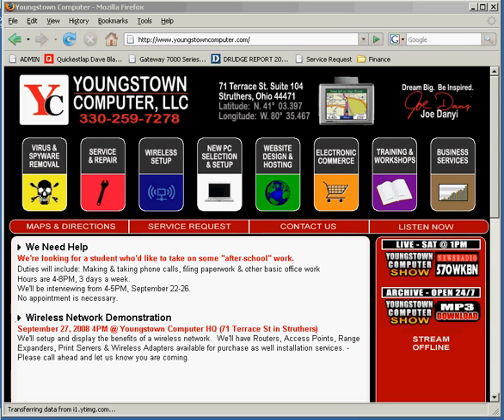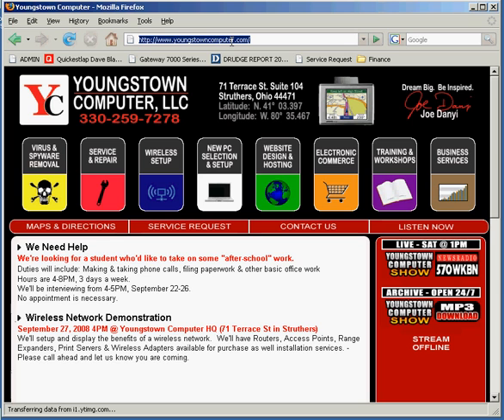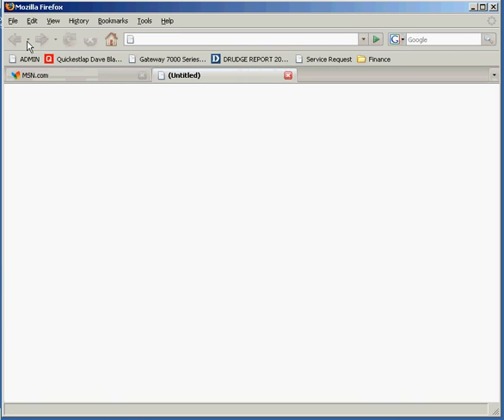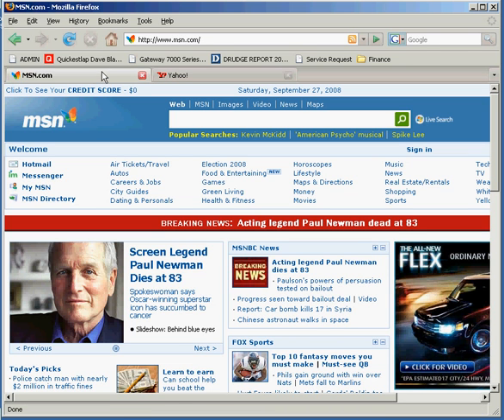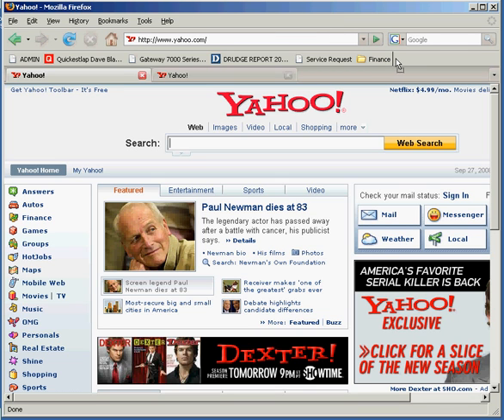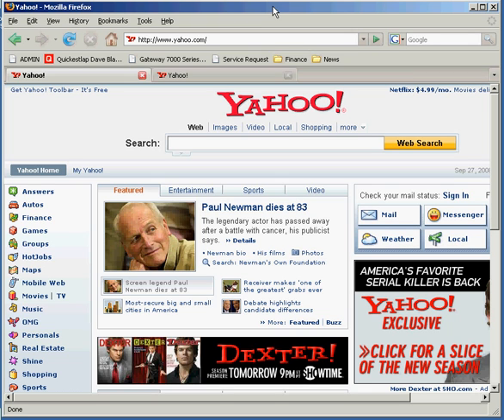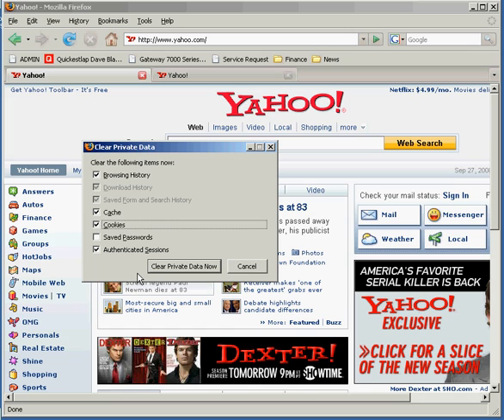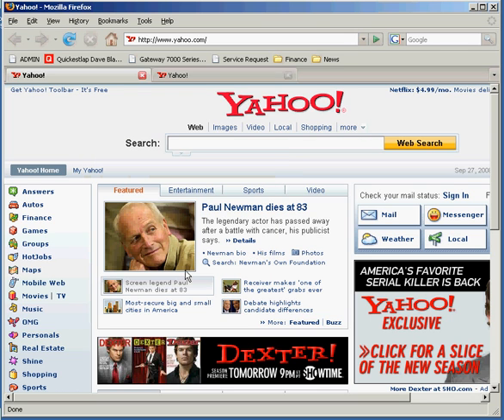Firefox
Firefox Tips